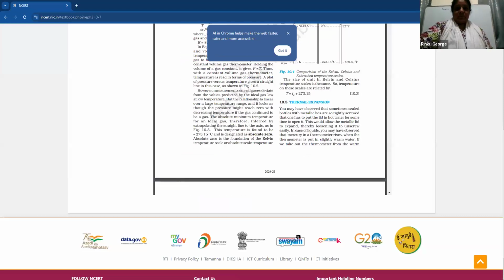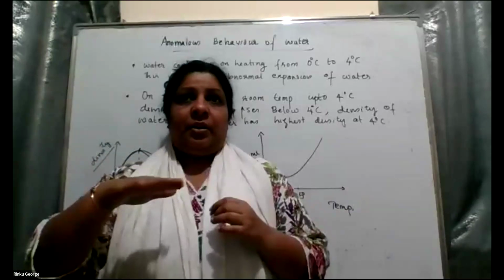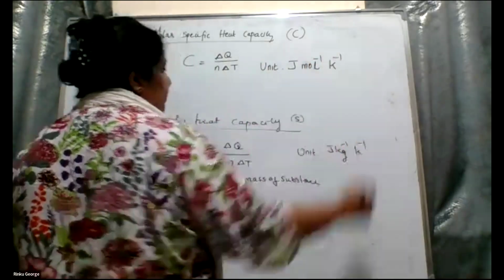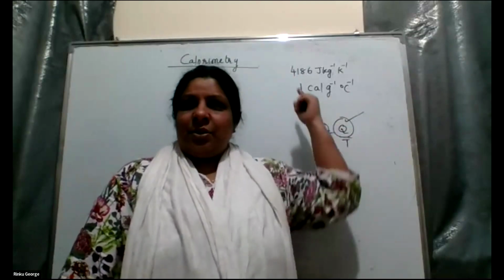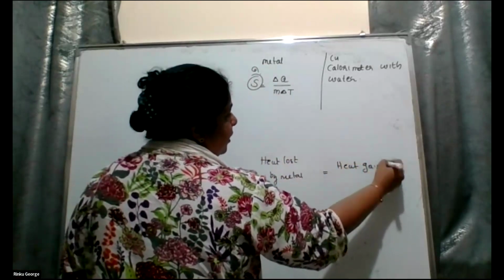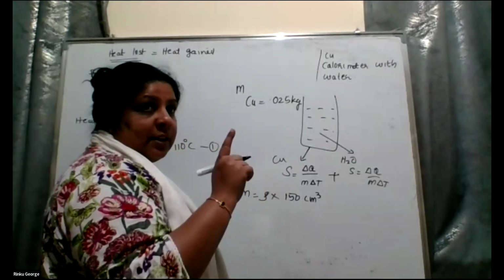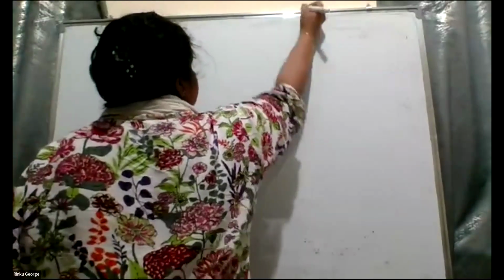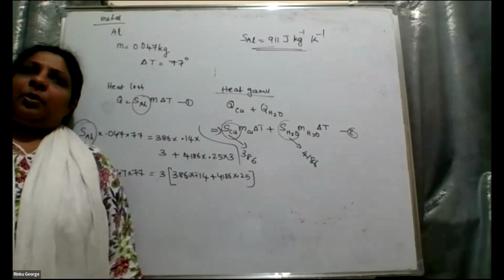Thermal properties Lecture 2